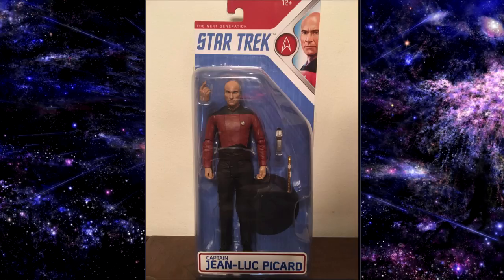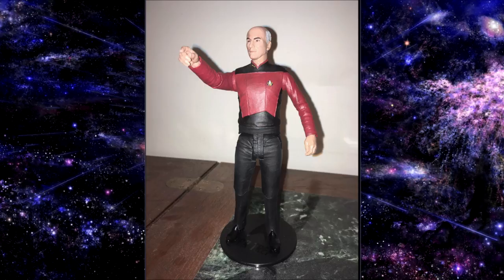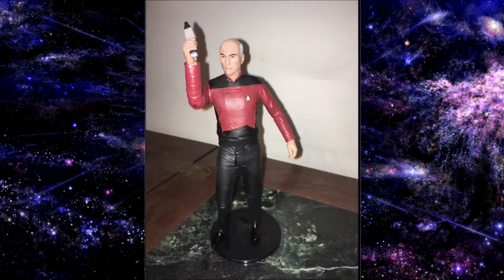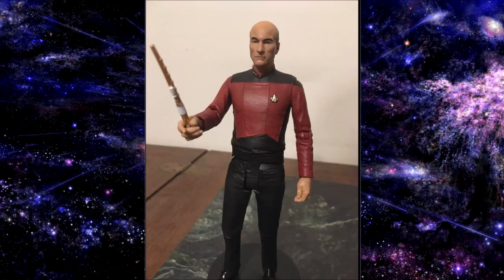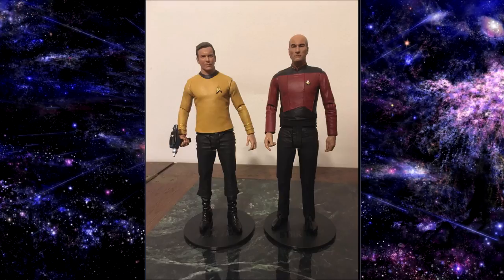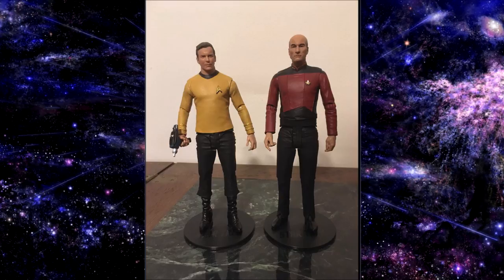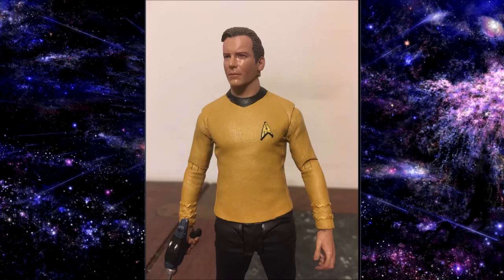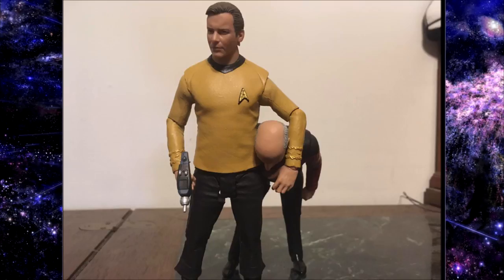Review of McFarlane Star Trek Jean-Luc Picard & James T Kirk Action Figures - Toy Trek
Today we review the brand new James T Kirk and Jean-Luc Picard action figures made by McFarlane Toys!

To buy these great figures check out the following links!